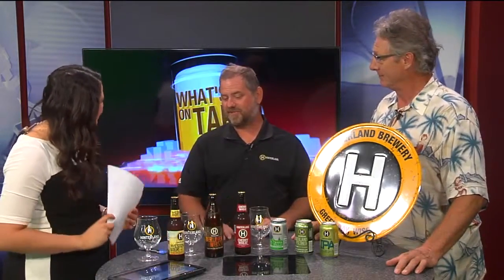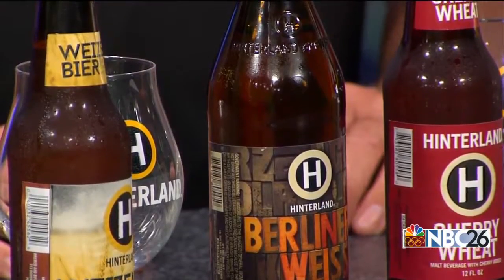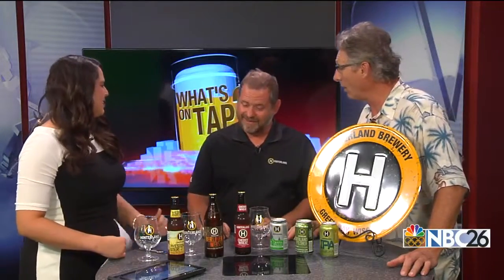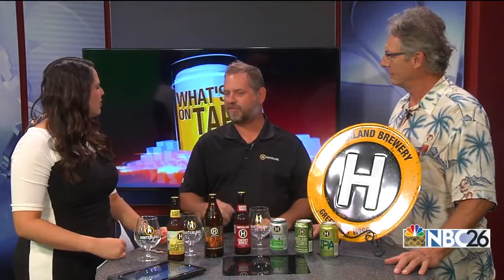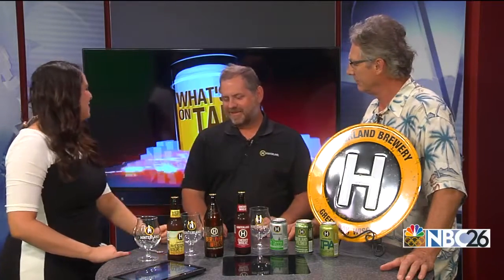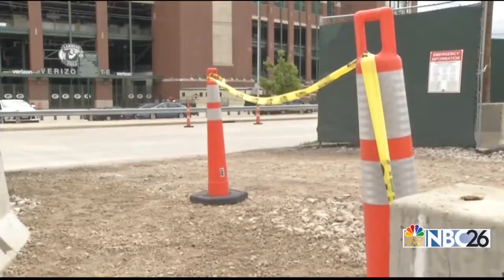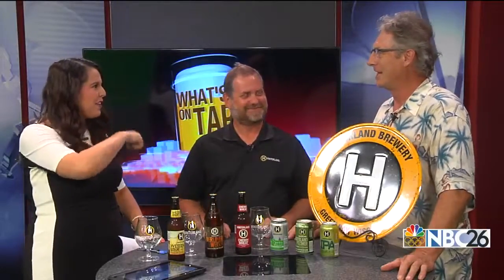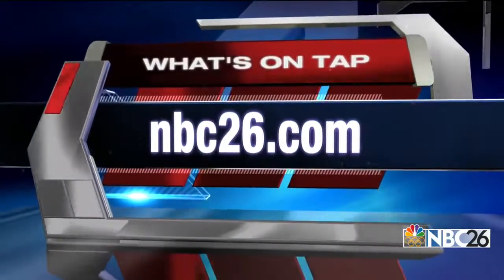What’s on Tap: Hinterland Brewery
Tressler and his wife started the brewery in 1995. They have locations in Green Bay and Milwaukee.